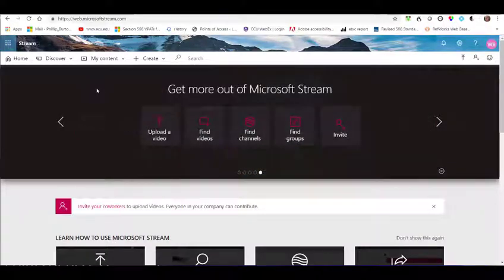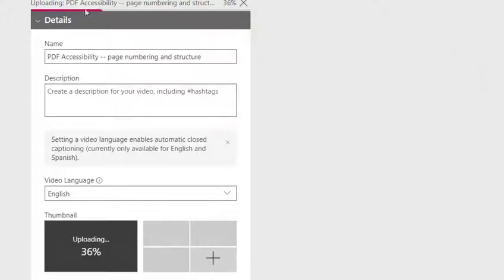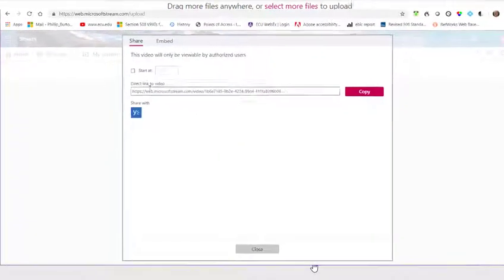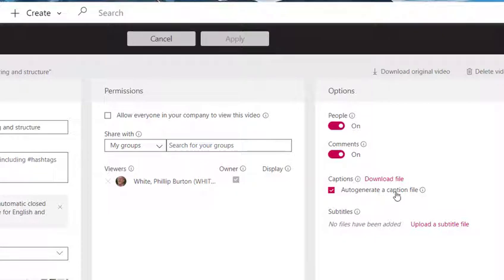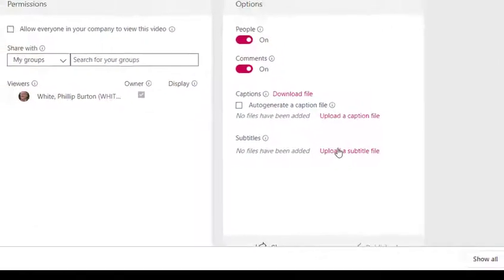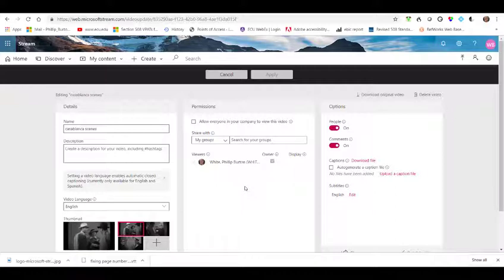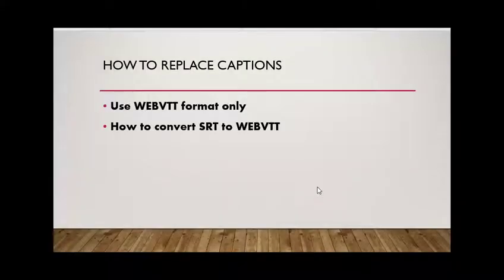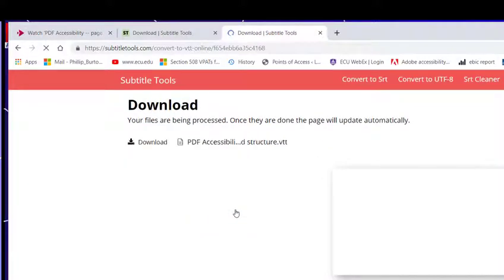Captions for MS Stream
Those who have Microsoft Office 365 have access to Stream, a video platform for organizations.  This video covers basics of loading videos, and then supplying captions.  Stream makes these automatically, but you may want a more accurate set of captions for your video content.  Stream only takes WebVTT formats.  You may need to use a tool of two to get the results you desire.

Table of Contents:

00:00 - Introduction
00:19 - Why Captioning
02:41 - Share content
04:45 - Uploading your caption file
06:09 - Free Captioning Tool